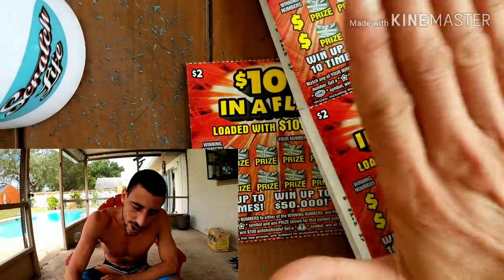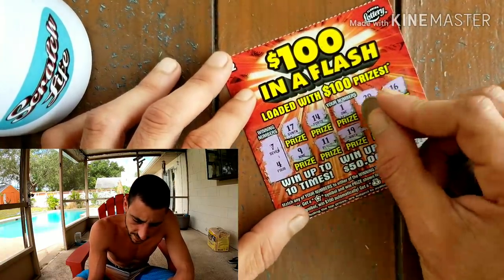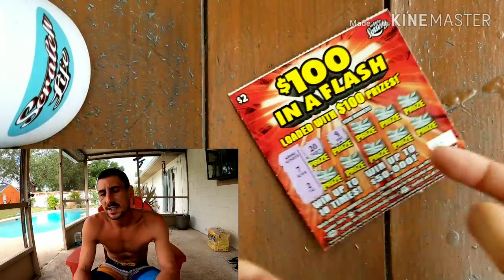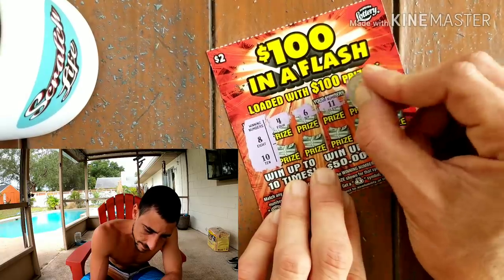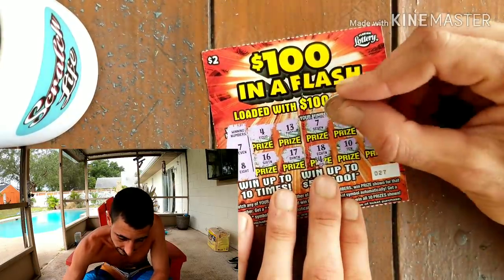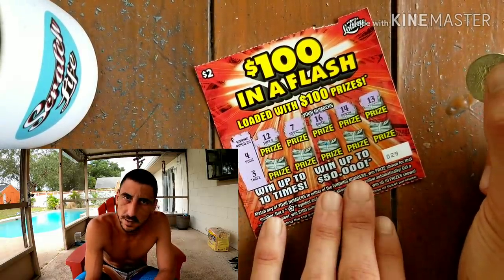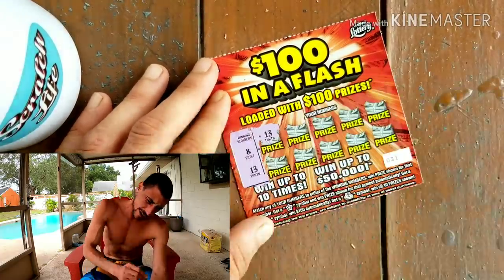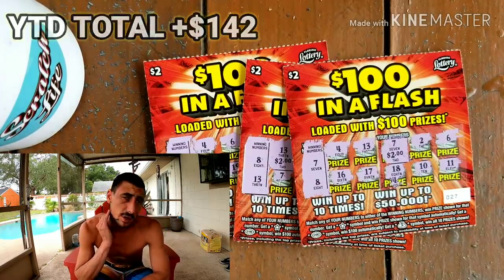Bought 10 Tickets and This Happened!!!$100 In a Flash Scratch Off Tickets| Florida Lottery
10x$2 $100 in a flash scratch off tickets florida lottery
Scratch Life Store: